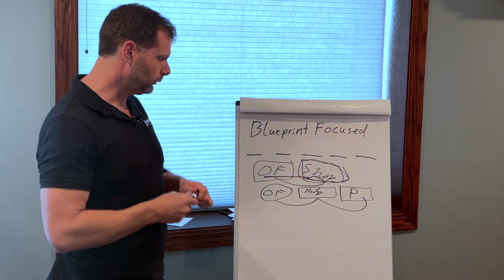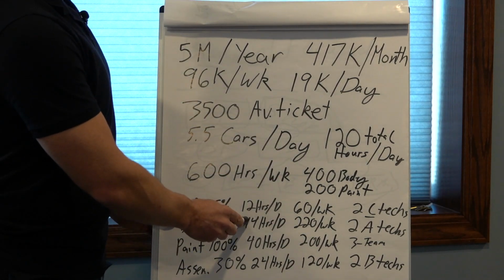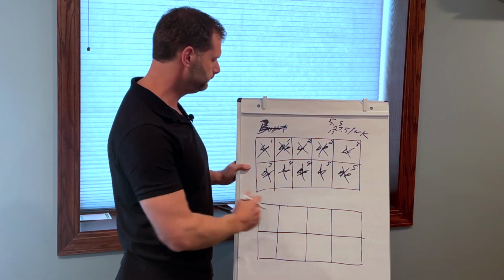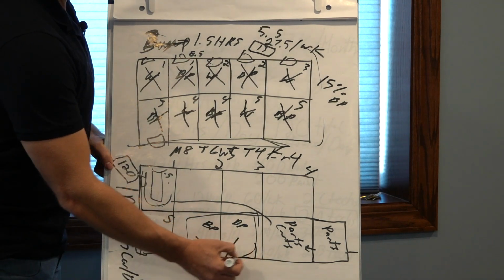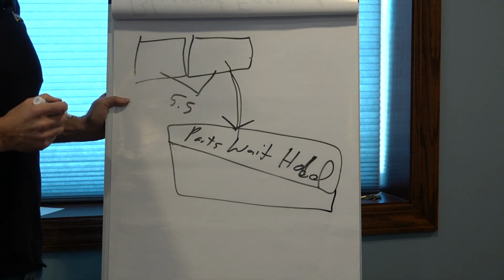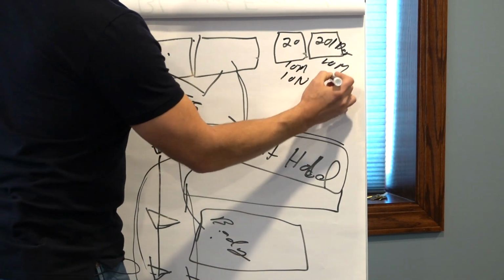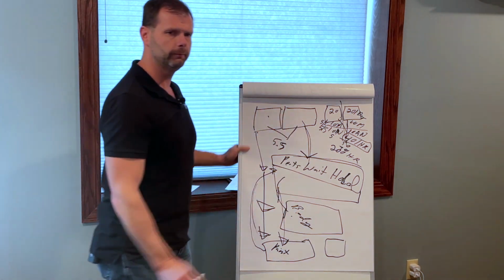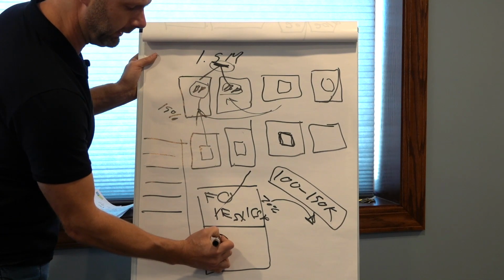Blue Print Body Shop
Brian Levander discusses Blue Print Body Shop model.